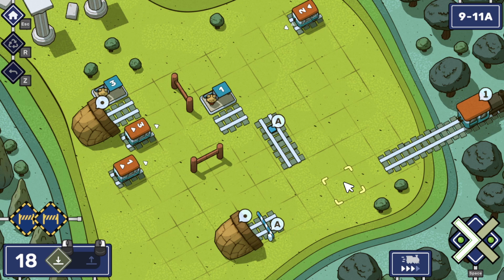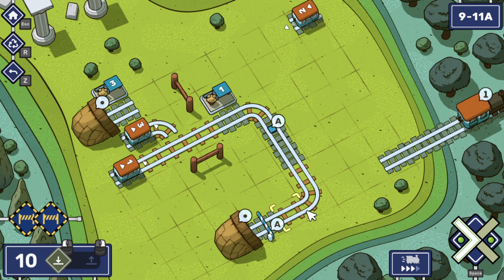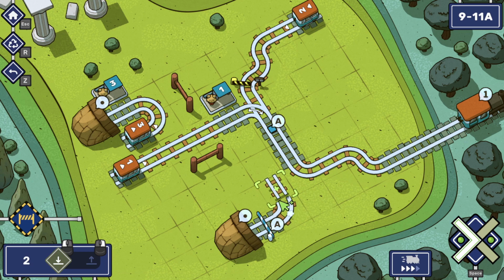Night Train - Railbound - Let's Play - Part 47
Railways have the power to connect places all around the world. There's nothing more relaxing than wistfully staring out the window as the green scenery passes you by. But when the railway tracks are broken, who will be the one to step up & save these potential memories for everyone? We will! So get your ticket ready, because we're about to set off around the world!